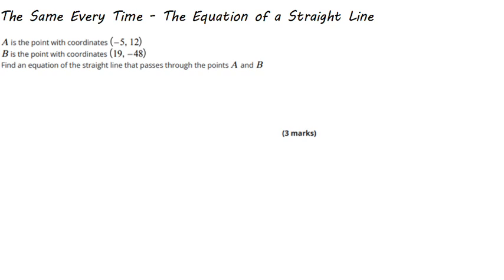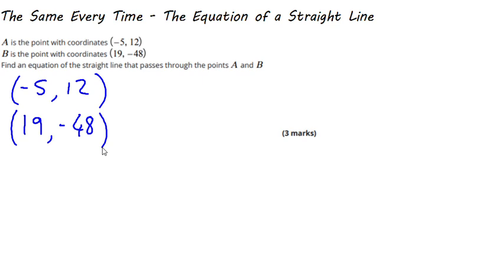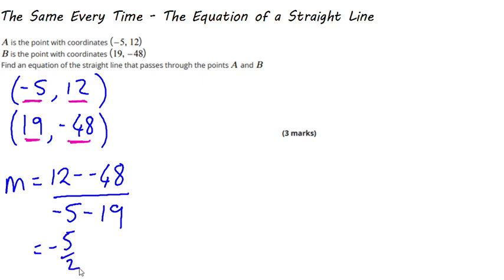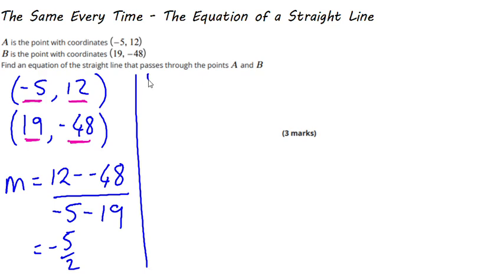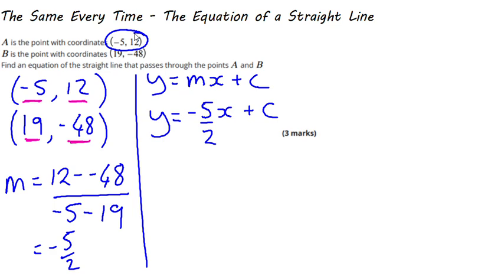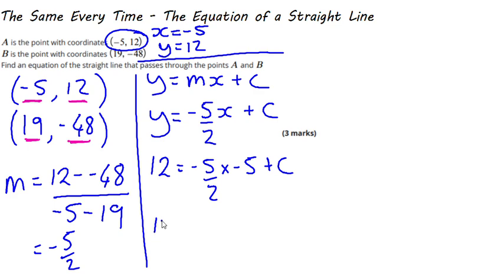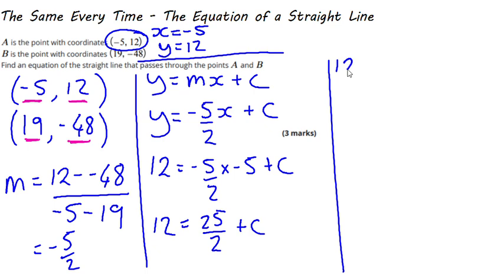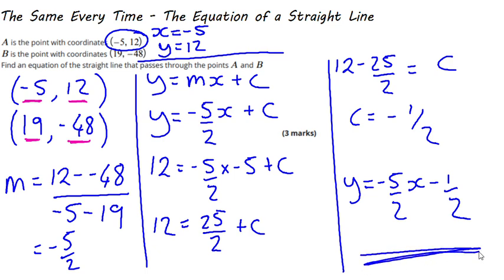The Same Every Time The Equation of a Sraight Line Video 5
The Same Every Time - The Equation of a Straight Line. IGCSE maths. GCSE maths. Learn how to do it. Get into the marks. Get into the grades.